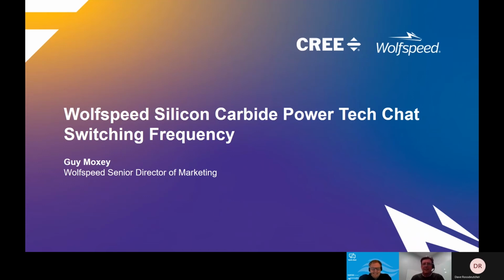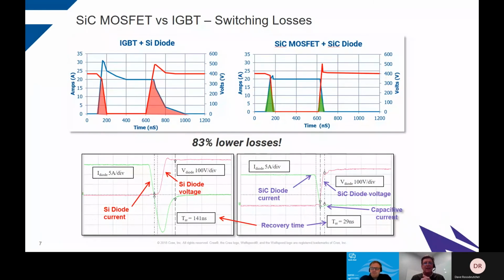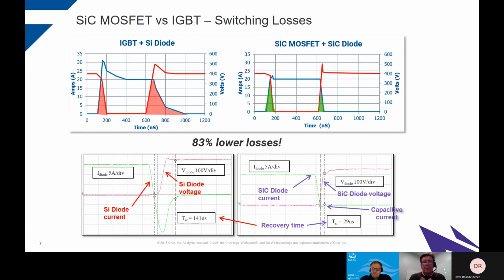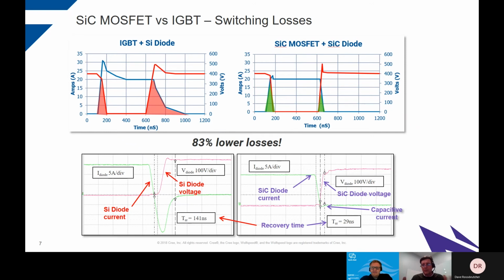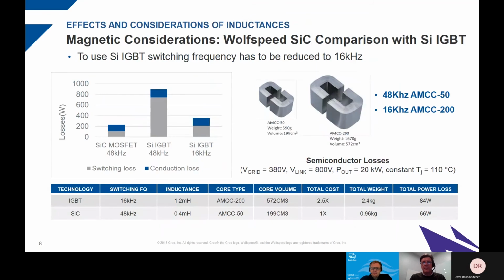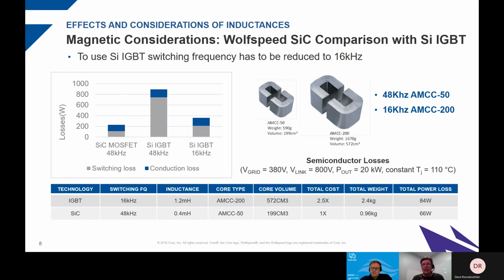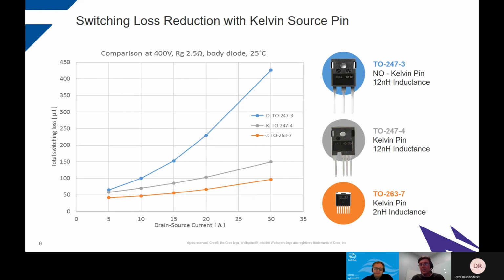Tech Chat Wolfspeed Switching Frequency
In this Tech Chat, we discuss how can power designers determine the optimal or maximum switching frequency for a given device and what can be done with a SiC device design to reduce switching losses even further.